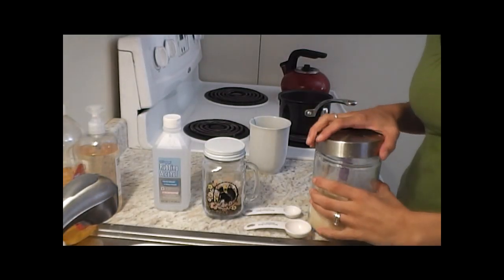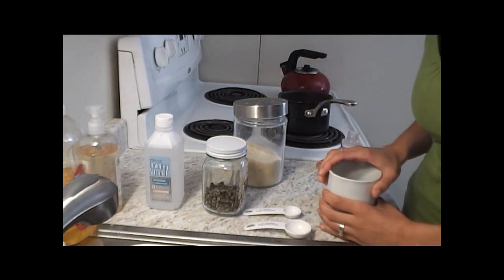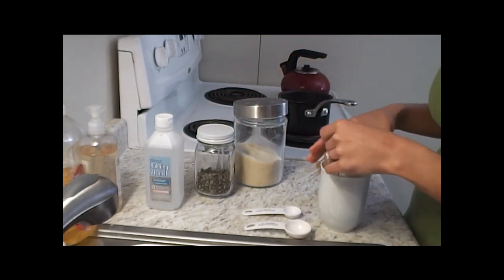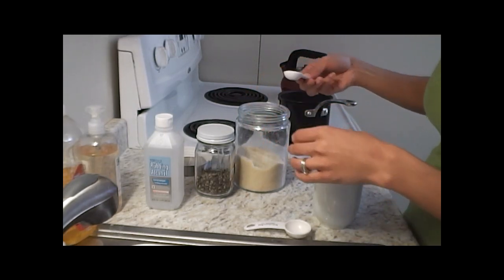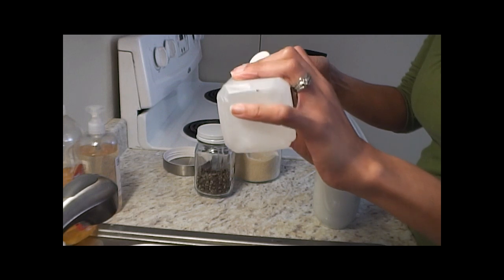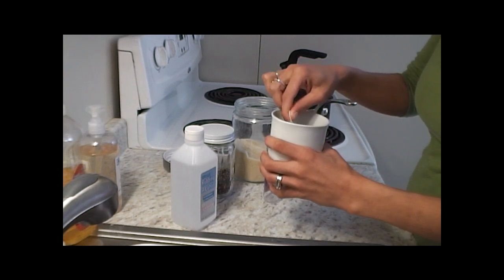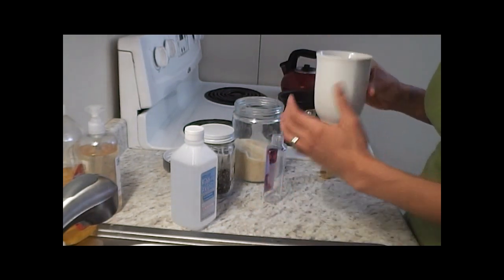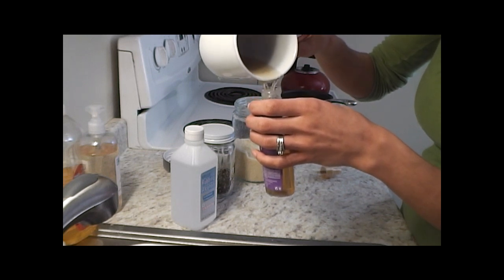Homemade Hairspray!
I apologize for the background music...James was playing. I hope you enjoy this recipe it works fabulously and it has a very pleasant fragrance. This would be really fun to make with kids! It may also help encourage them to brush their hair ;)